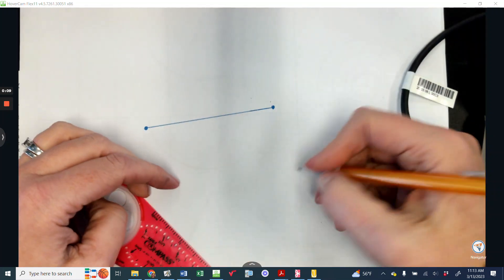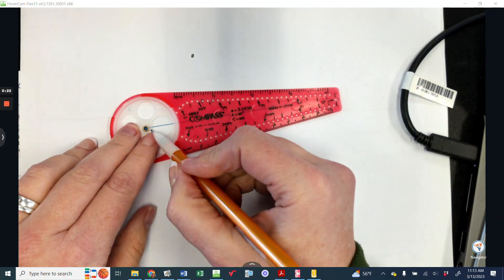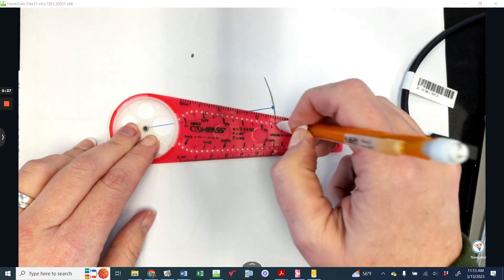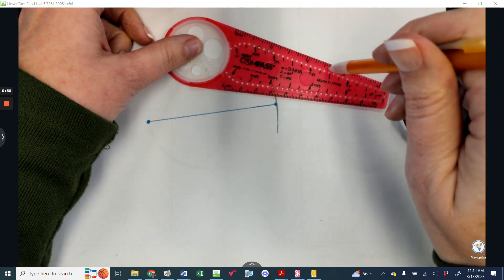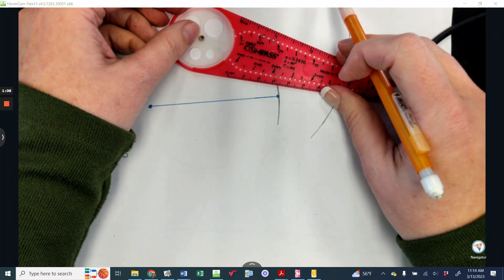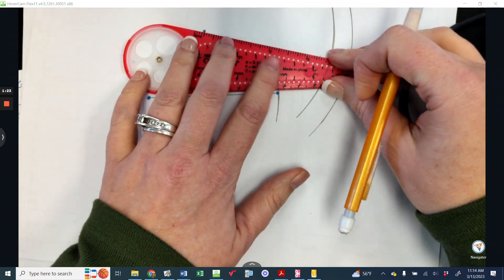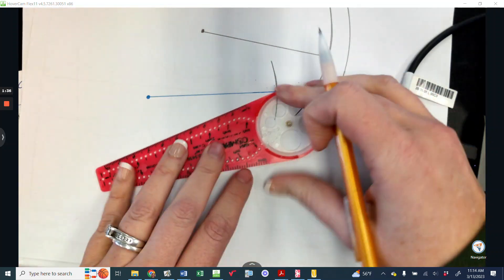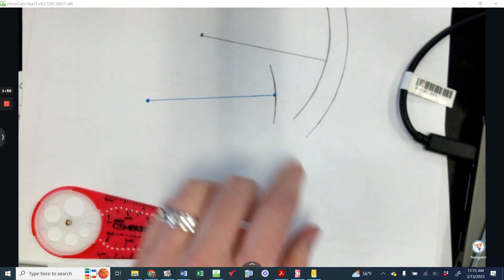Copy a line segment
Construction with Safe-T compass